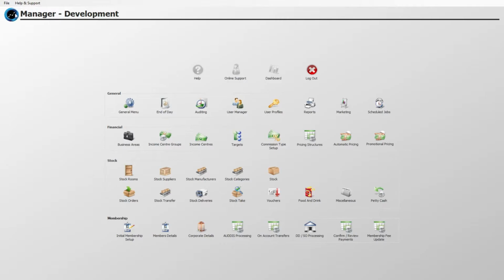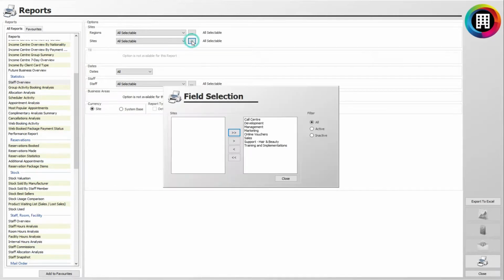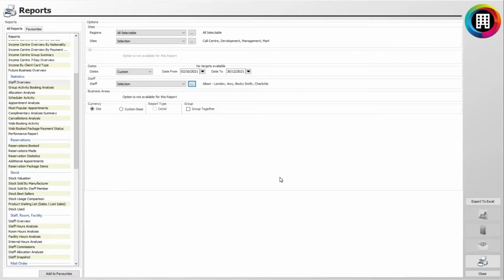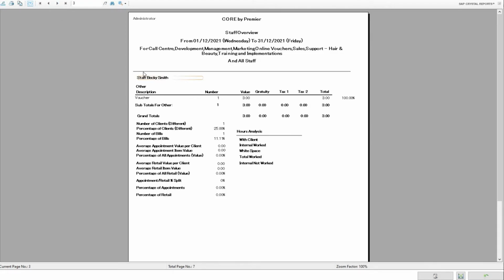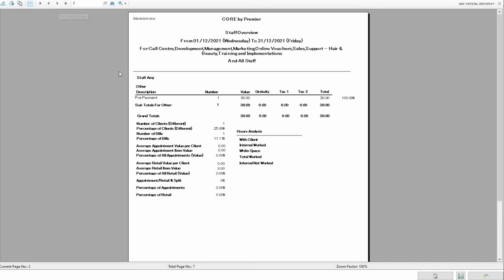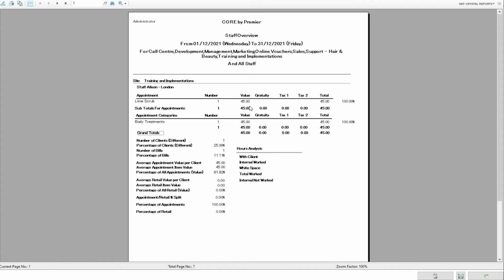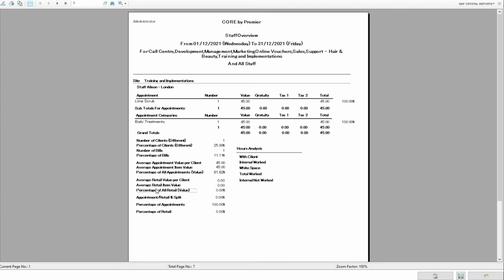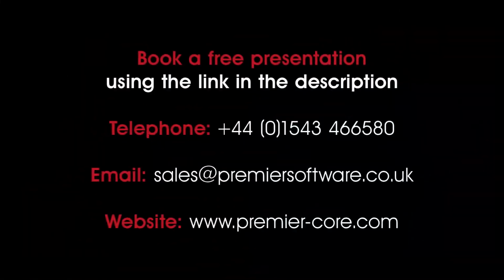CORE - Staff Overview Report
Measure staff performance in Core by Premier Software® with the Staff Overview Report. We show you how to run this report and how to read its details. For more about Core, book a free presentation